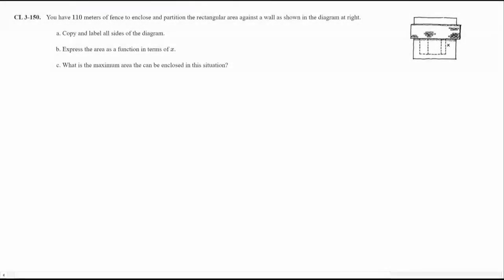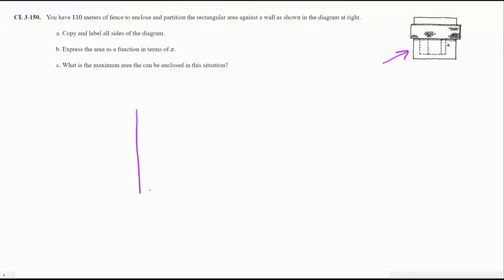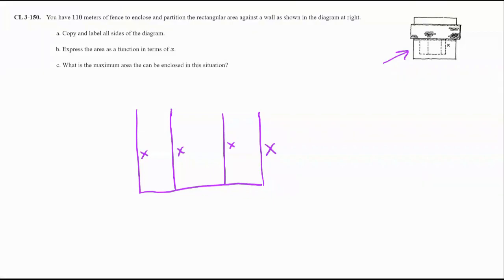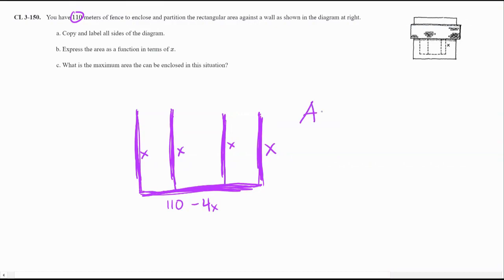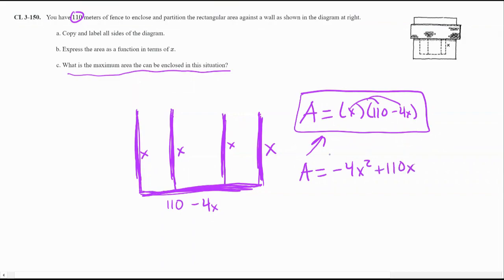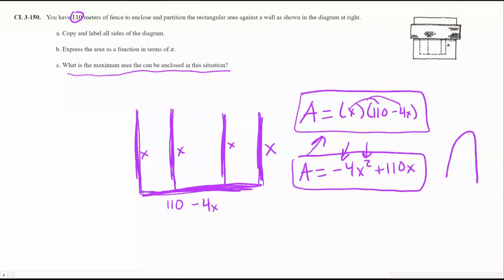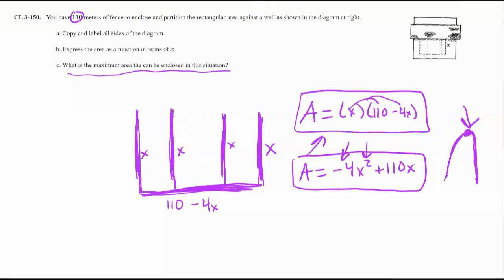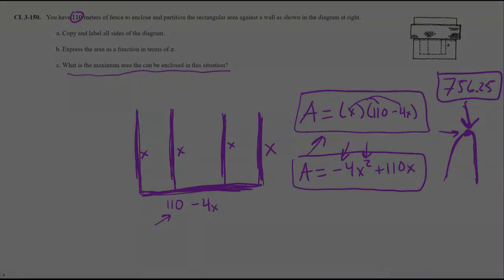Ch 3 Closure 3-150